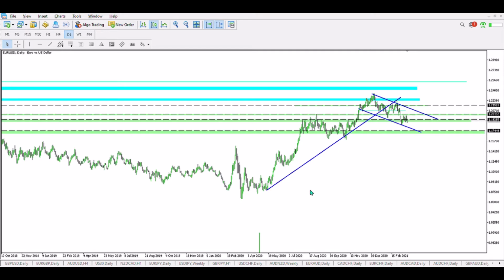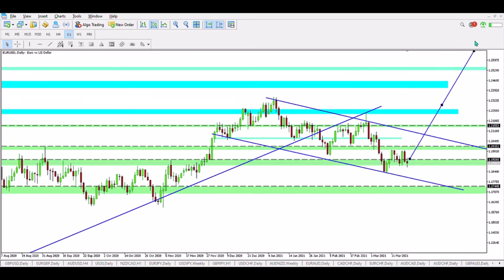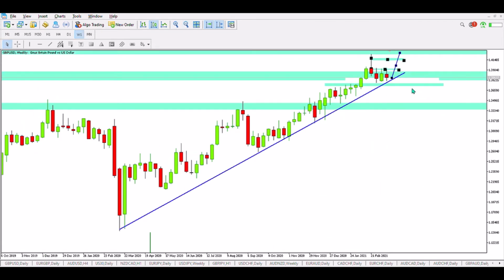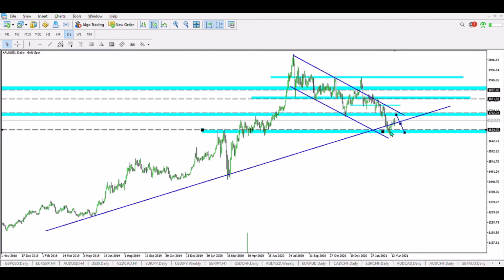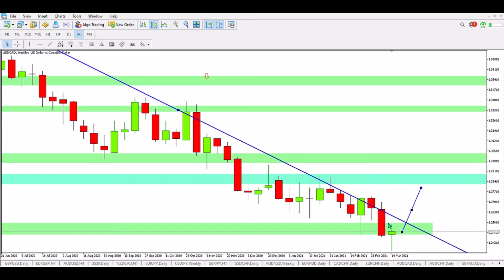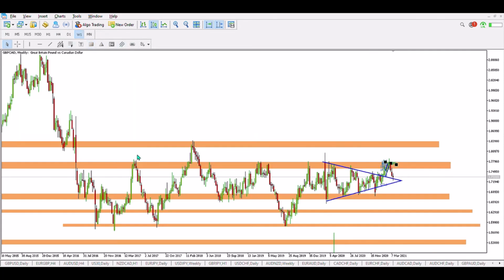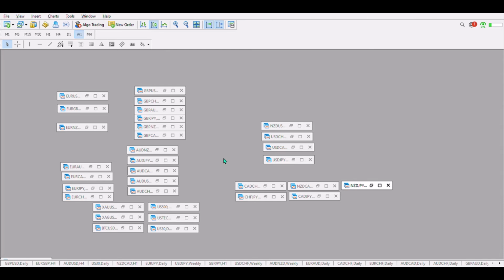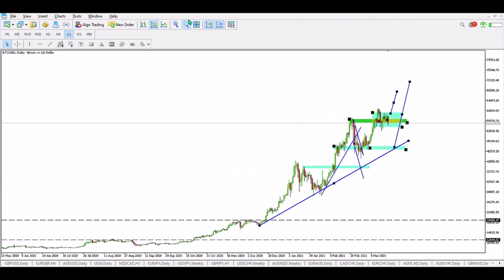[THE END of March ][ Weekly Forex Analysis ]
Hi traders. In this video i am shareing my view on Some of the most traded forex pairs and explain my current trades. Also i give tips for BEGINNERS.